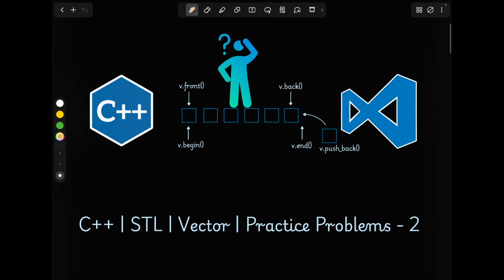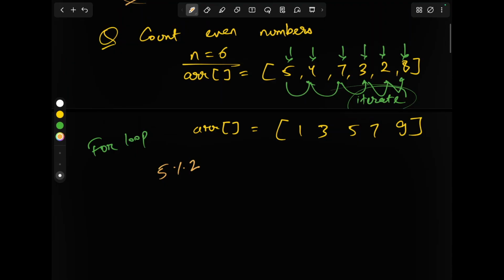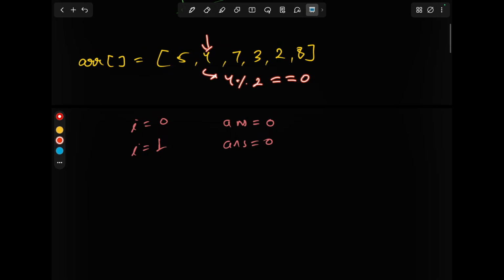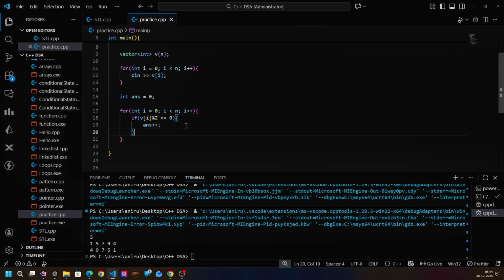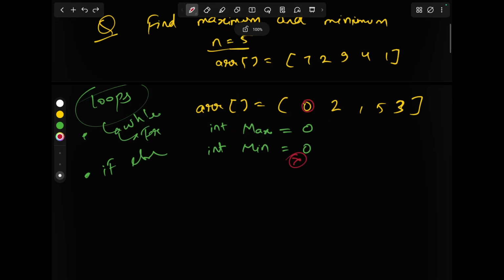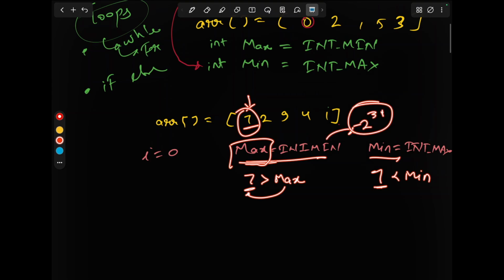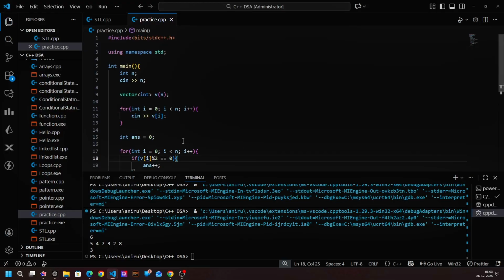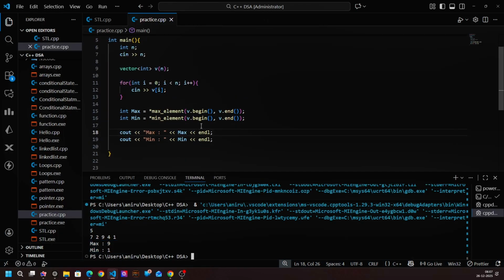C++ | STL | Vector | Practice Problems - 2